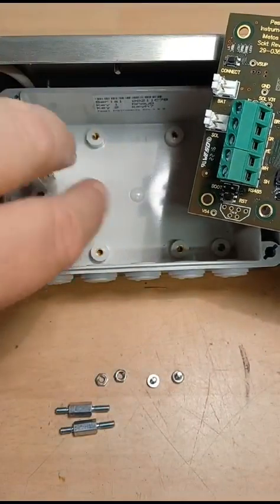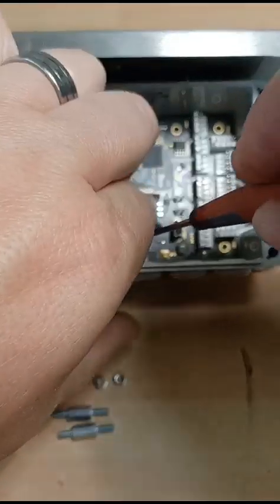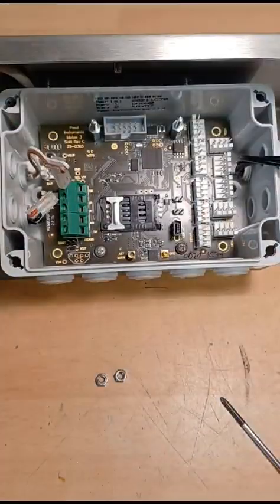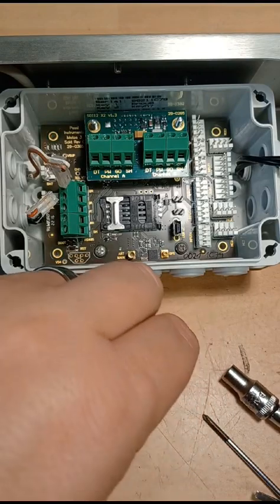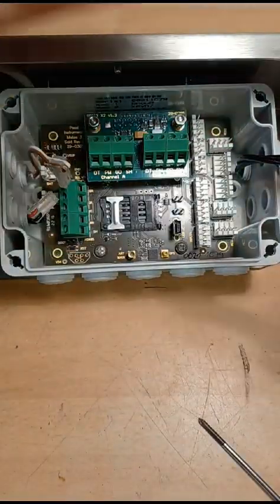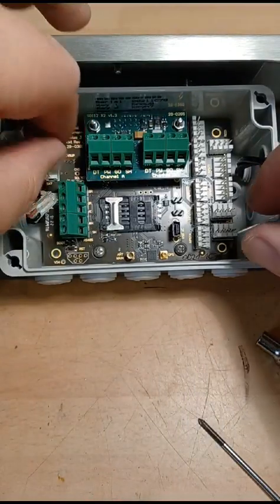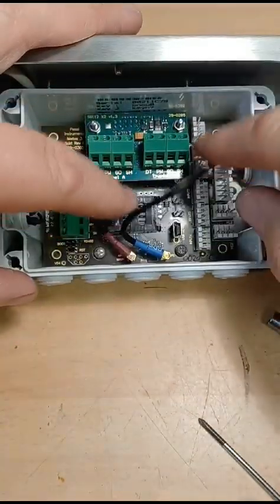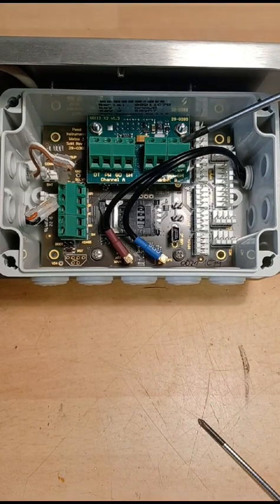Installing the Motherboard on an ATS22 c/w SDI 12 expansion board